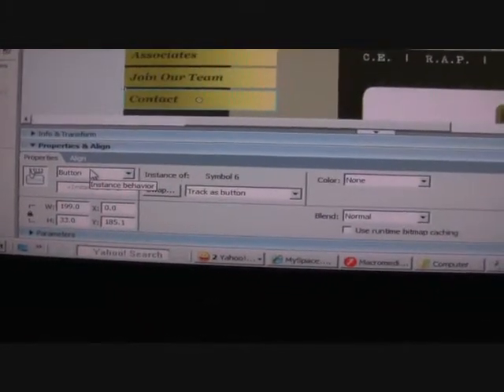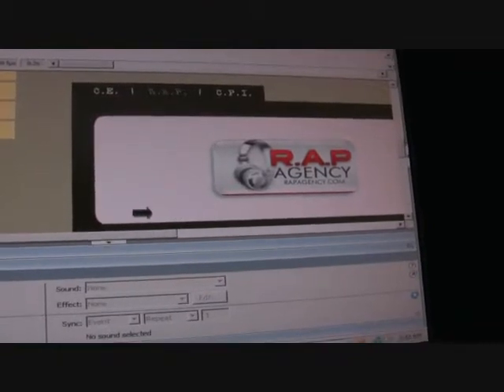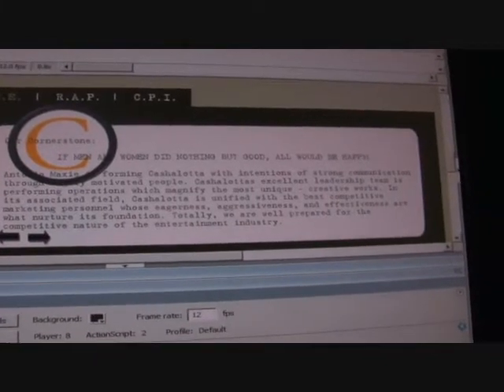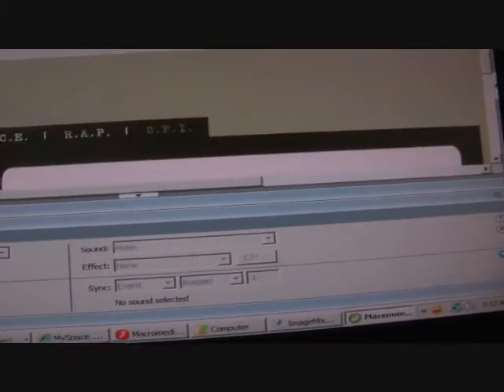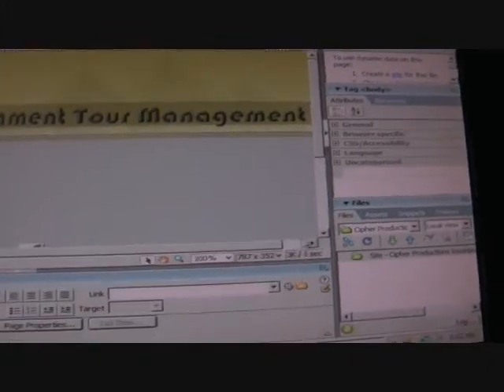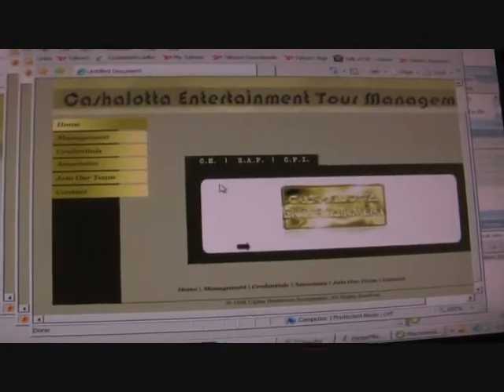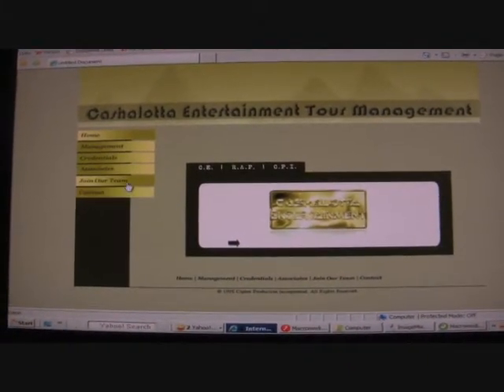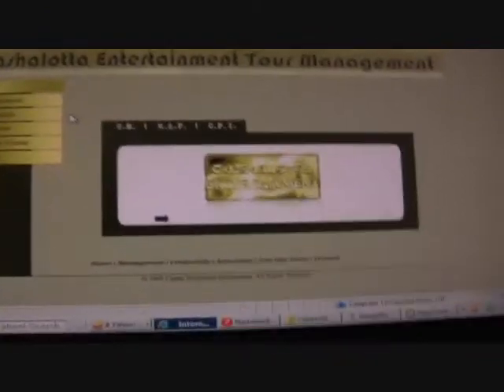Antonio Maxie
This Temp File for an internet Site